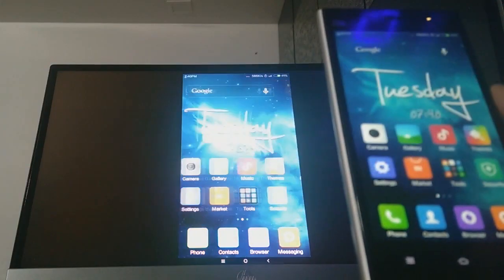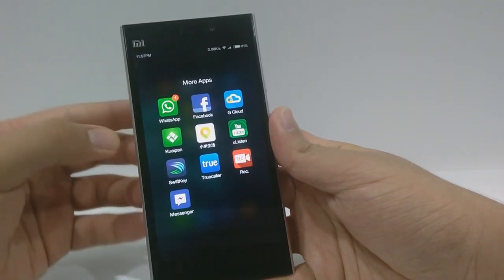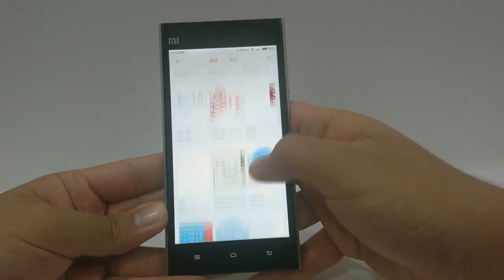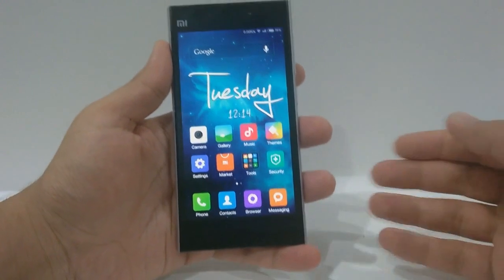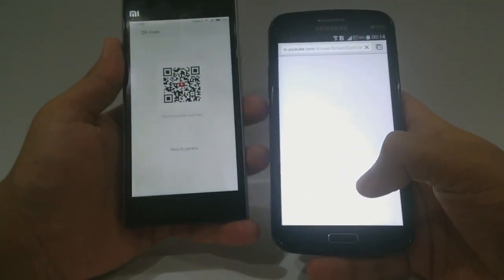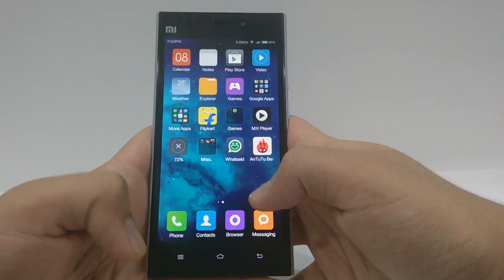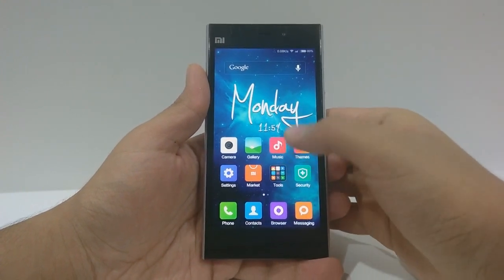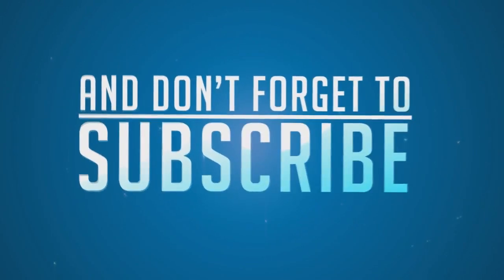Top 10 new MIUI v7/6/5 tips and tricks - Xiaomi Mi5 ,mi4i, redmi 2, mi3, mi4, redmi 1s!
New featues, tips and tricks for xiaomi devices like Xiaomi Mi5, redmi 2, mi3, mi4, redmi 1s running on miui v6 or 5!